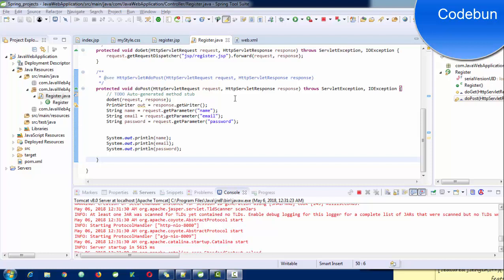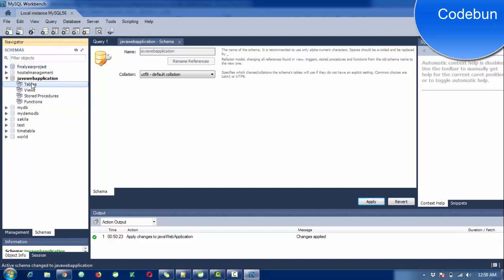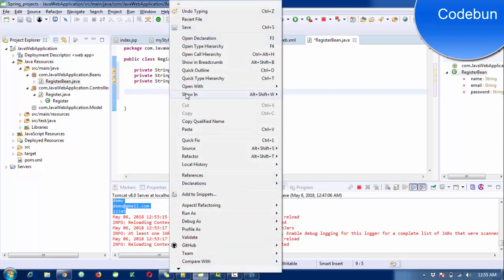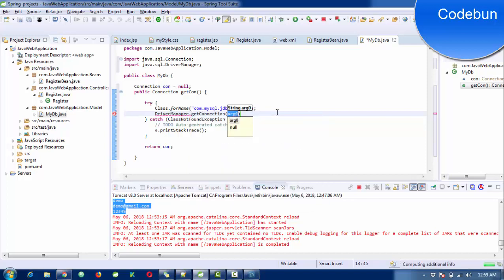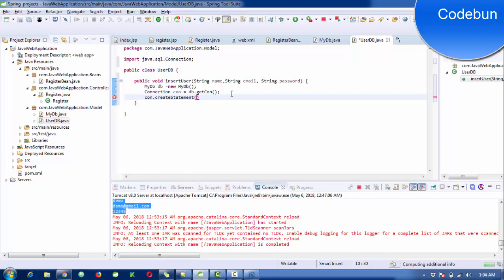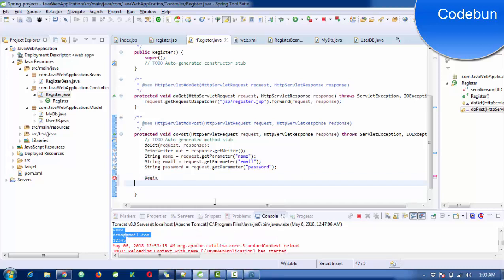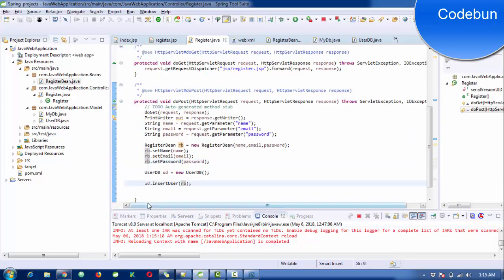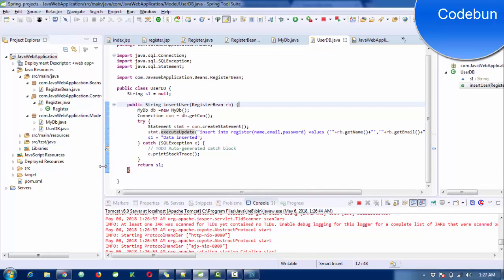Java web application developement Database connectivity with mysql register page.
Java web project using JSP servlet and MySQL (Registration page).
Database connectivity with MySQL.
Java web application development tutorial.
Java web application development tutorial using eclipse or STS tool with MVC architecture.

How to set up an environment to develop a java web application.
Java web application using maven and MVC architecture.